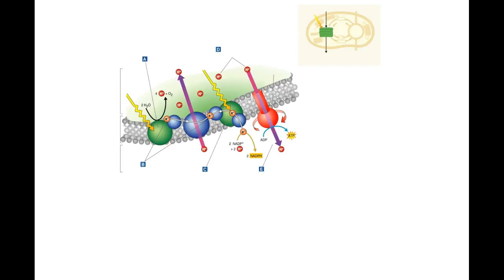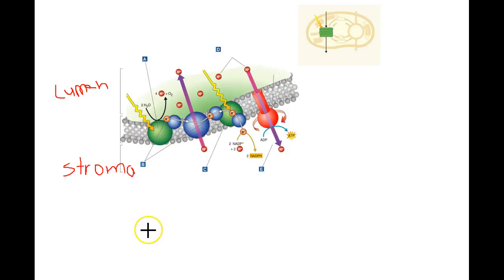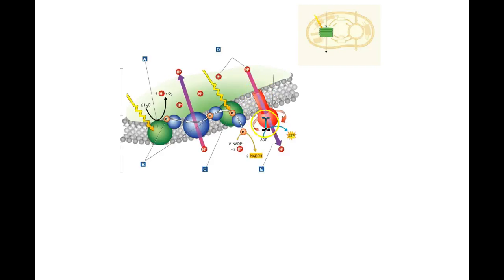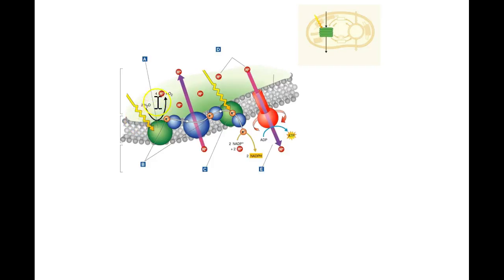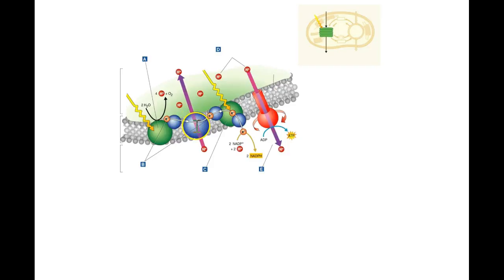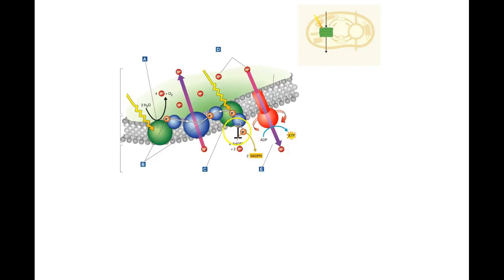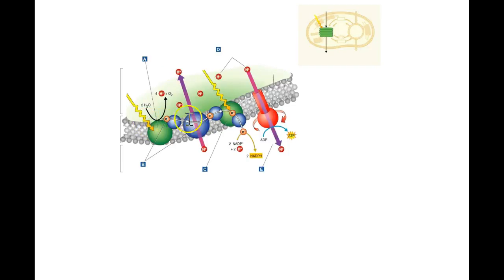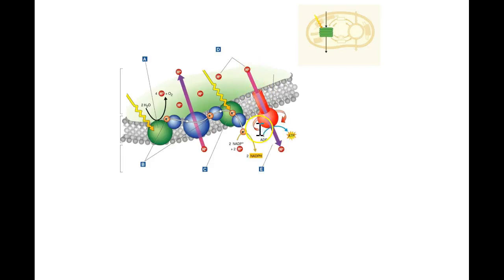Chapter 8 Photosynthesis no. 4